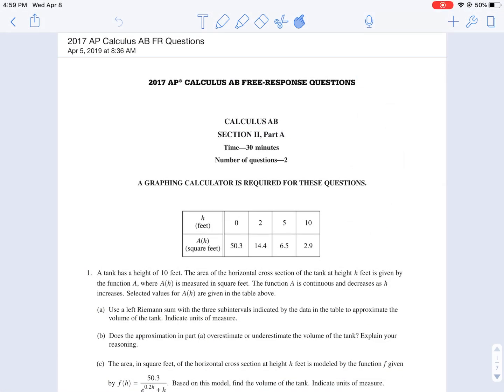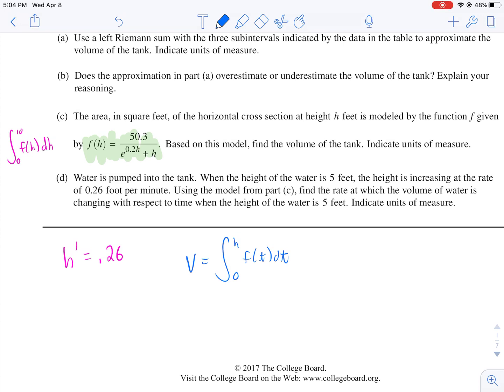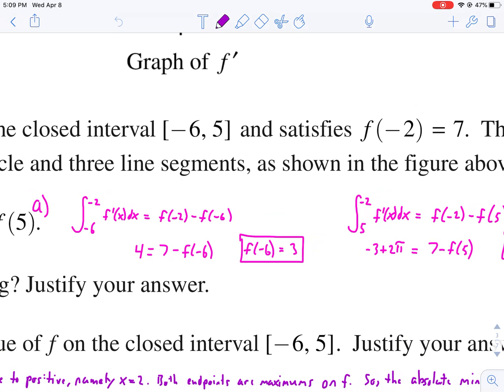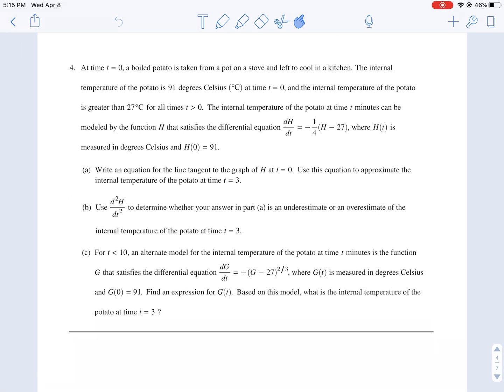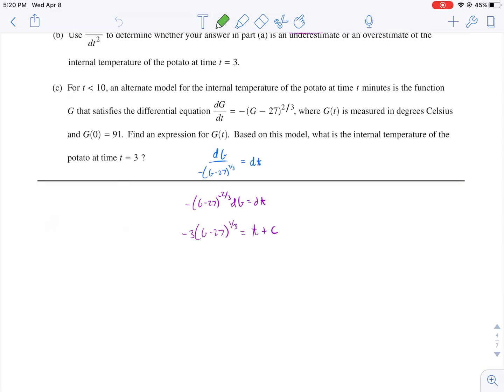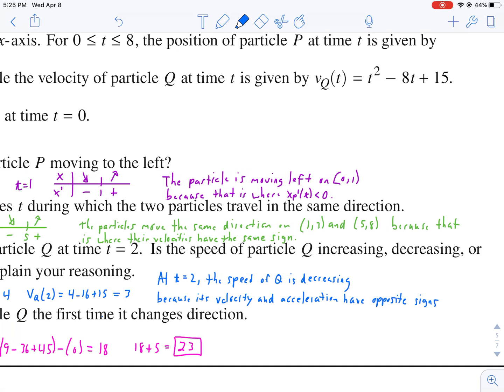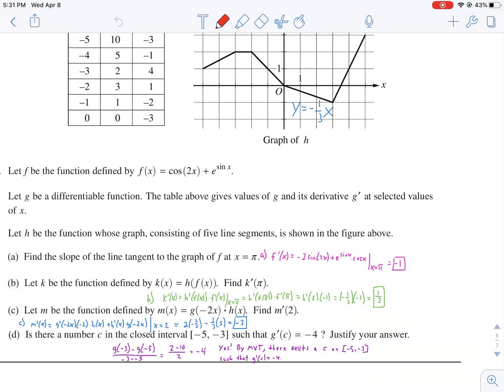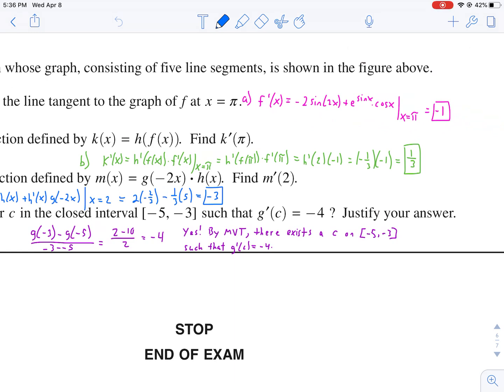2017 AP FR Video Key